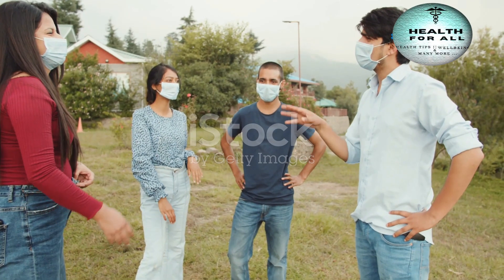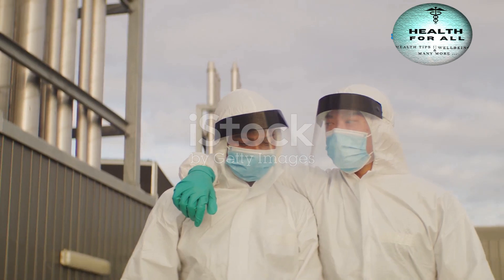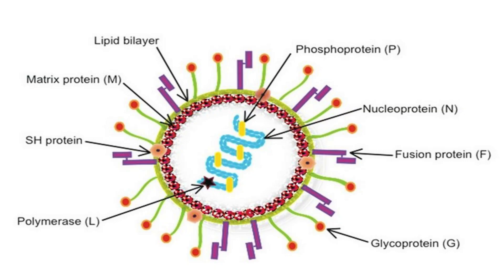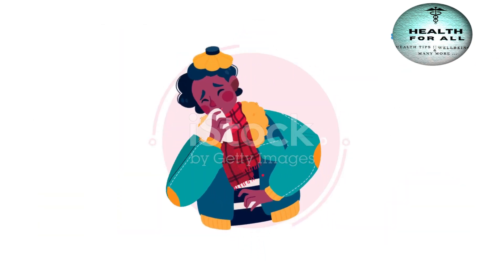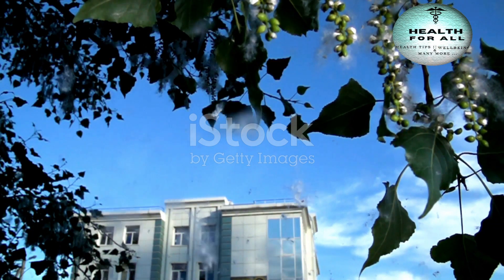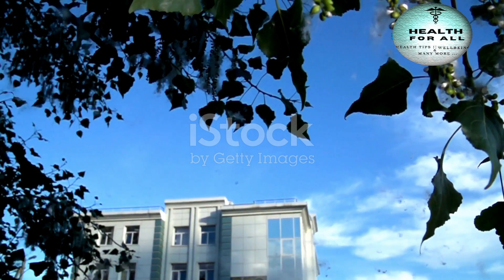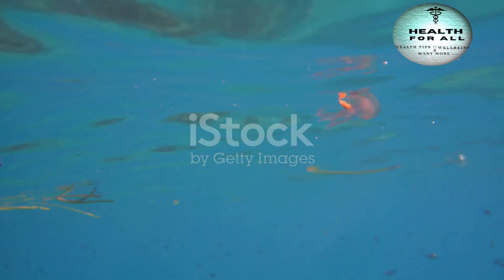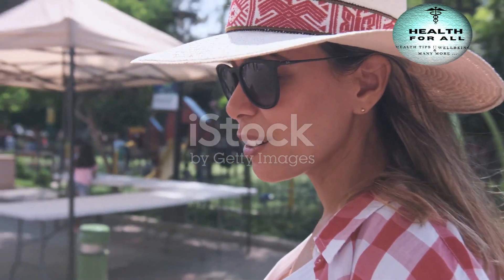What is HMPV Virus: HMPV symptoms and Sign | HMPV Cases China New Virus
China New Virus News: 4 HMPV Virus Cases In India | HMPV Cases In Karnataka, Gujarat & Kolkata
HMPV affects both the upper and lower respiratory tract, typically causing mild cold-like symptoms. However, in severe cases, it can lead to bronchiolitis and pneumonia, particularly in vulnerable populations such as children, the elderly, and those with weakened immune systems.

Another pandemic brewing in China? Should we be worried?

Hello, Welcome to the 'Channel Health For All'.
In this channel you will get videos related to : Medical care & Treatment, Health & Fitness tips, knowledge on First-aids, and different aspects of Mental Health & Meditation to calm your mind and fast recovery.
Along with this you will find videos on Infection Control & Health Care Management.

Wishing you all very good health, fitness, and well-being.

Thanks & Regards
Channel Health For All